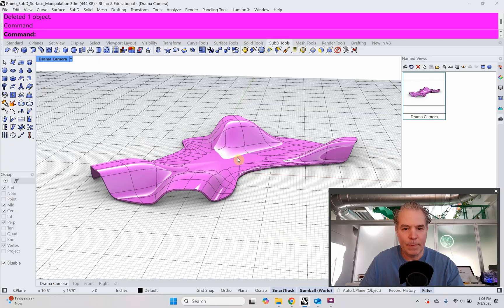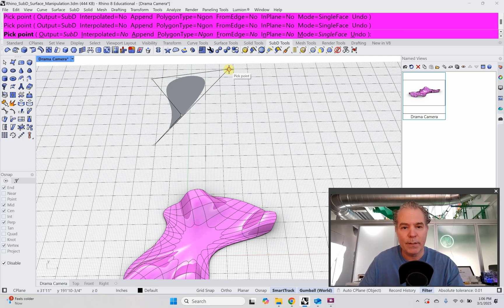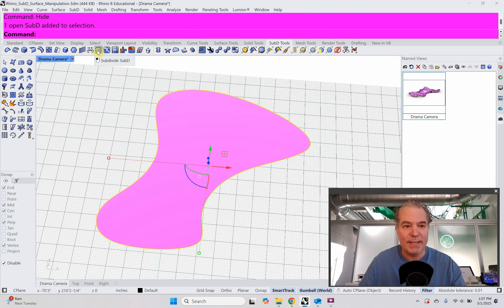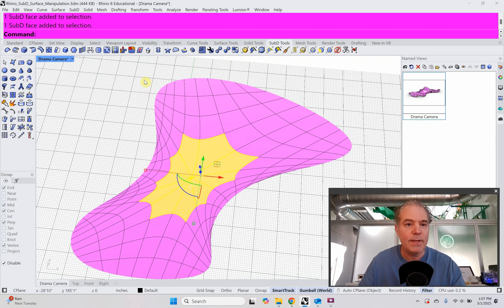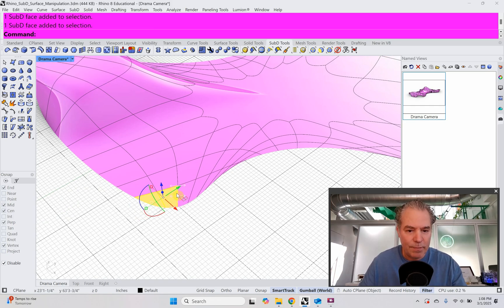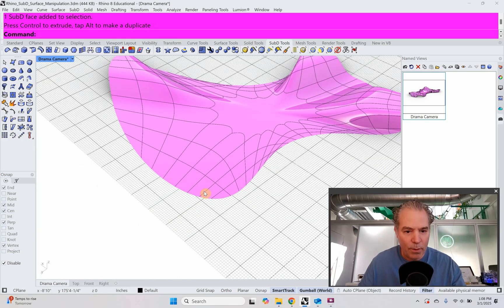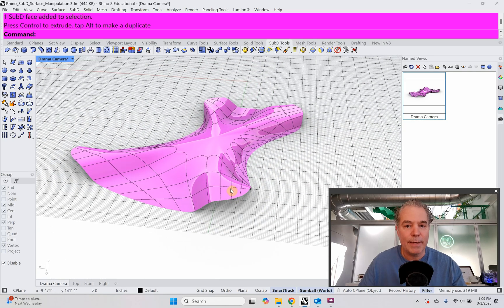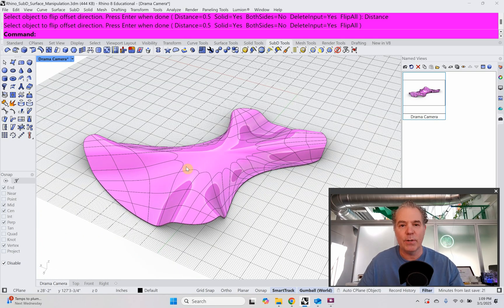Rhino SubD Surface Modeling for Architects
A quick exploration of Rhino SubD Surface Modeling